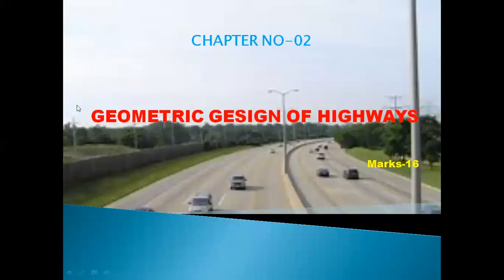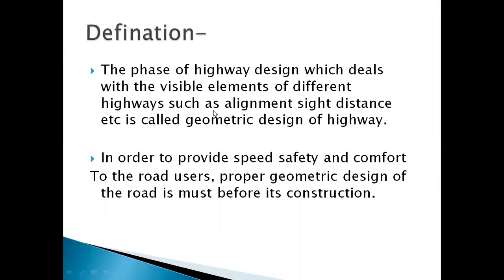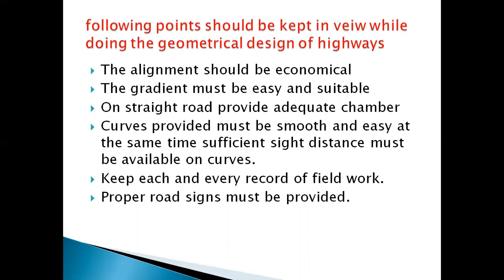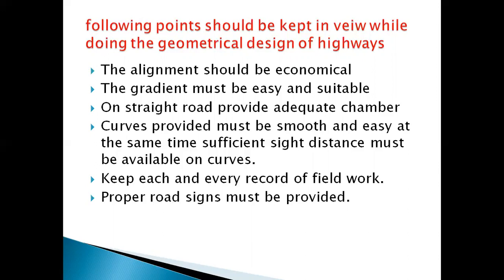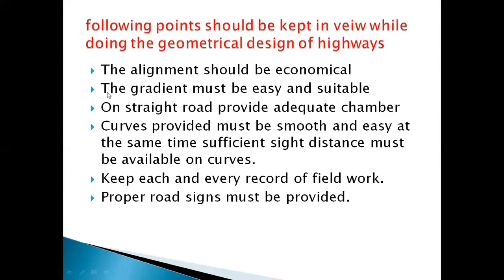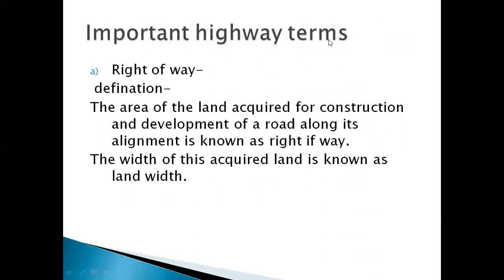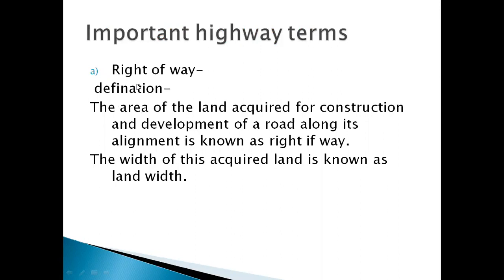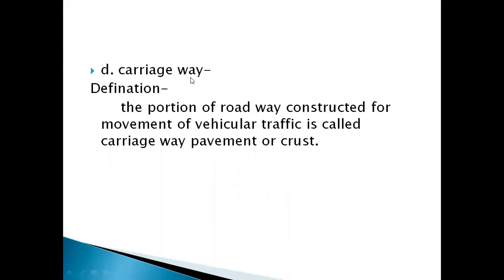Highway Engineering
Lecture No-04